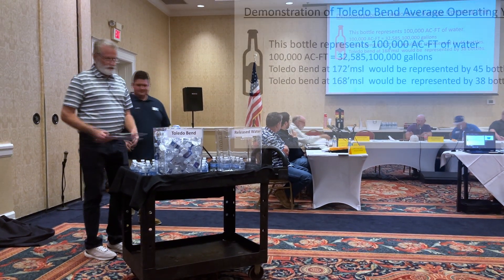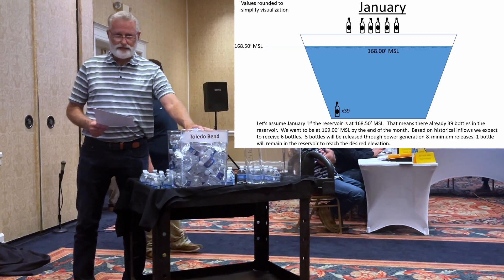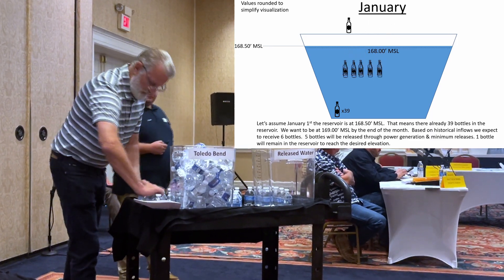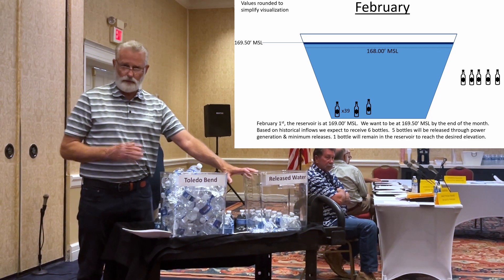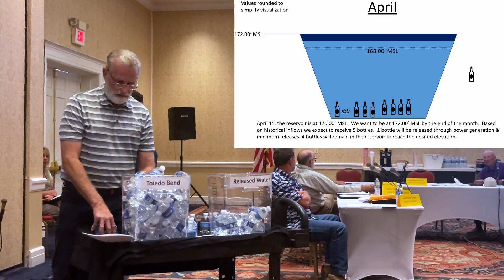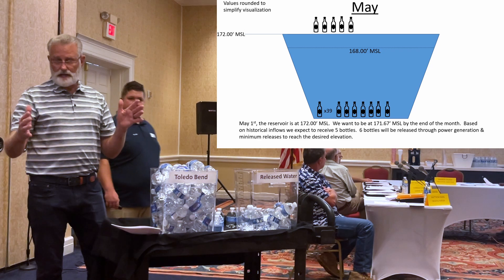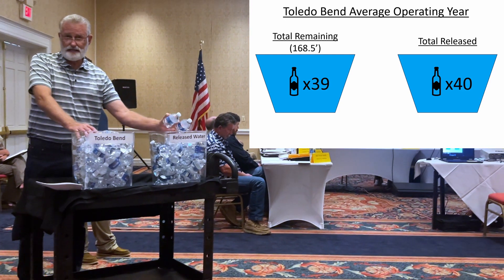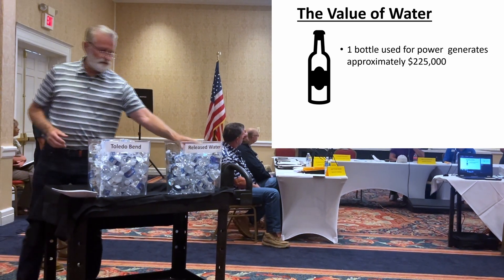SRALA | Toledo Bend Lake Level Presentation